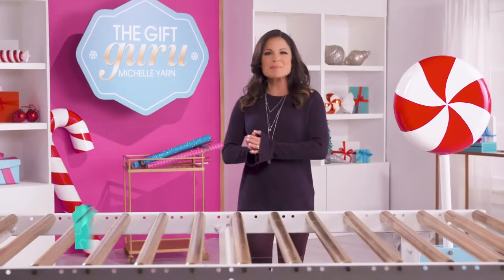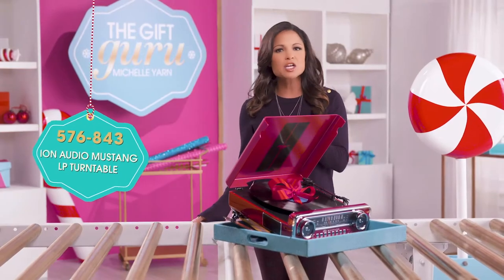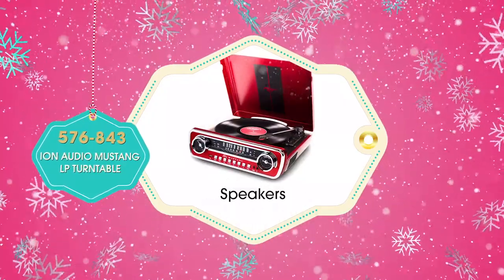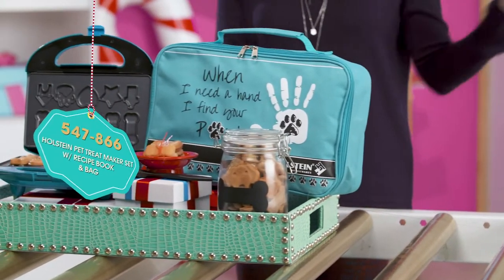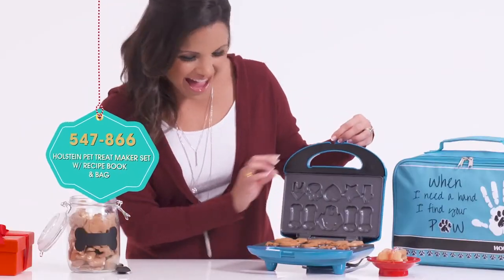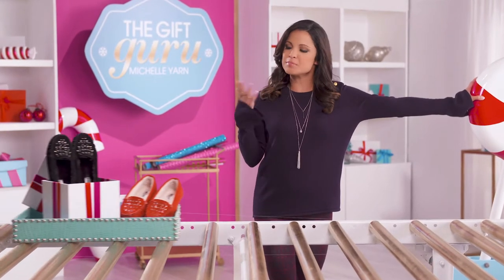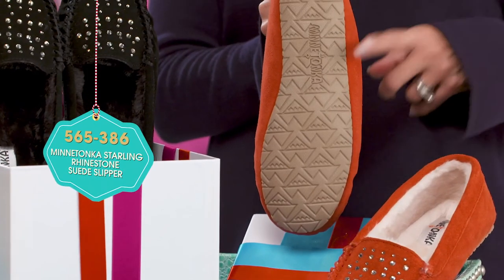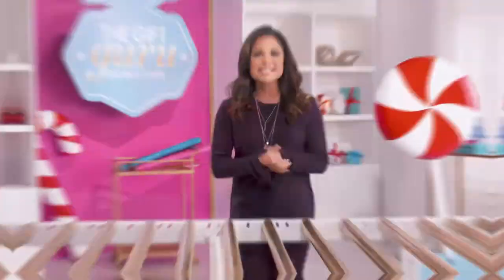Gifts for him, her and even pets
Michelle Yarn, HSNs Gift Guru, shows you perfect gifts for every person...and furry friend...on your list This week, see gifts from Minnetonka, Holstein and Ion Audio. Shop more great gifts in the HSN Gift Store https